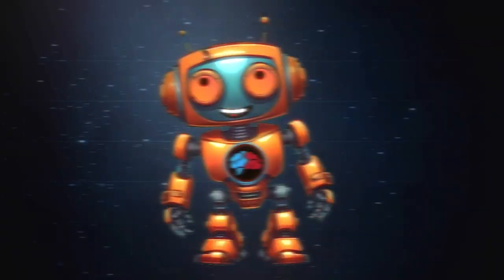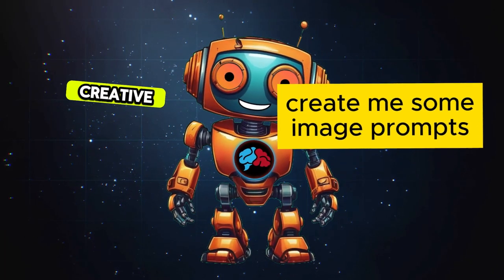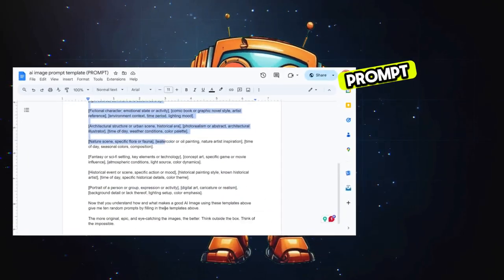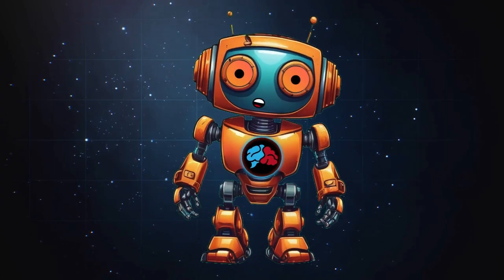ChatGPT vs. Claude vs. Gemini: Which Produces The Best Image Prompts?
Ever hit a creative wall? Get ready to break through with the help of AI! In this video, we dive into an epic showdown between three powerhouse AI chatbots: ChatGPT, Claude, and Gemini. Who will reign supreme in conjuring up the most original and eye-popping image prompts? Dive in to find out!

Here's what's inside:

Exclusive Custom Prompt: Unlock your creativity with a prompt that challenges the bounds of AI imagination (Grab it for FREE at my linktree!)
10 Unbelievable Image Prompts from Each AI: Be prepared for a journey into the heart of AI's creative potential.
AI Art Magic: Witness stunning visuals crafted using the mighty Juggernaut XL model on Stable Diffusion.
Your Vote Counts!: Step into the judge's seat and decide on the champions based on Creativity, Visual Impact, and Weirdness.

And don't miss out on my last epic encounter: Dreamshaper XL vs. Juggernaut XL!

Special Gift: Snag the very custom prompt that sparked this incredible contest (Available for FREE

🎁 Download the Custom Prompt and unleash your AI art prowess today!